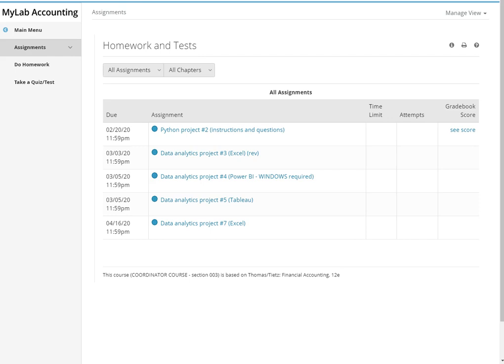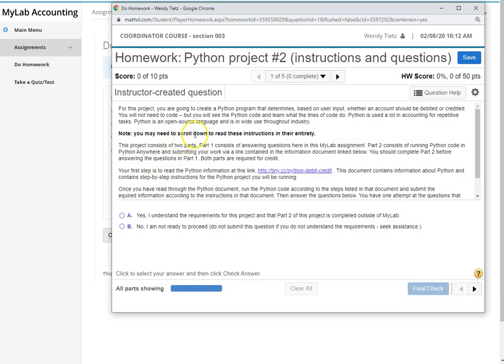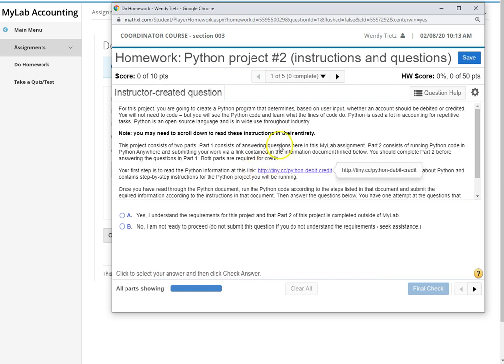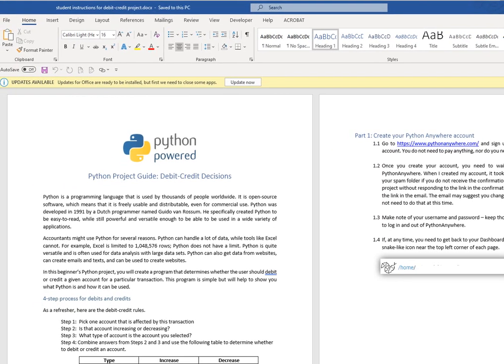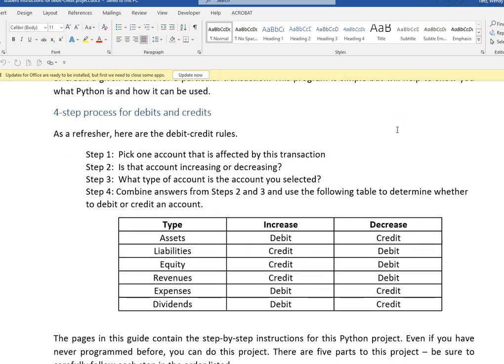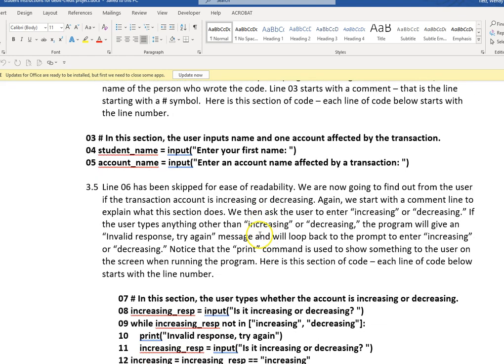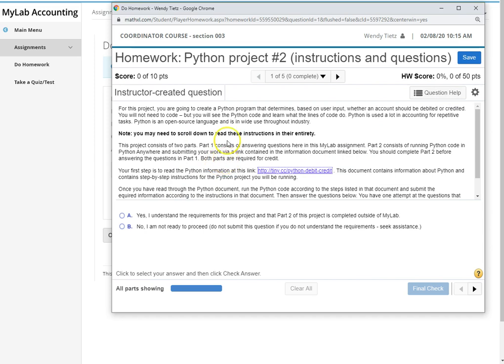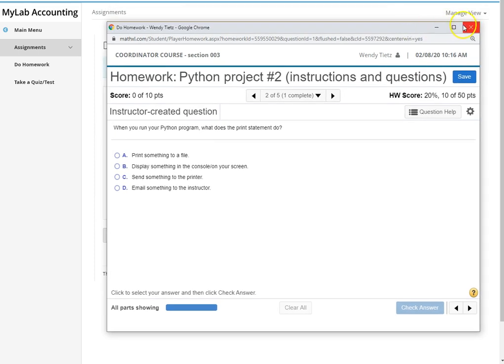Python project overview - How to get started